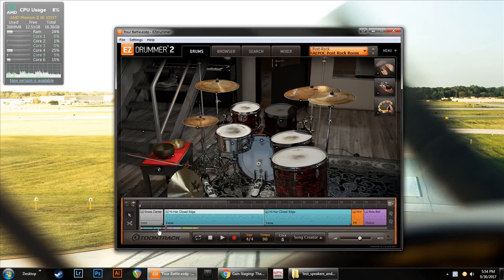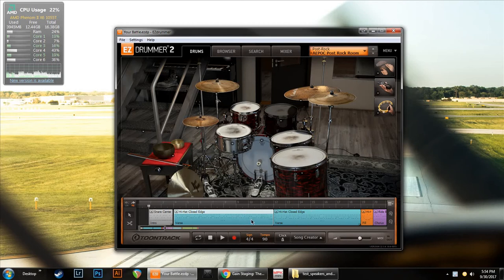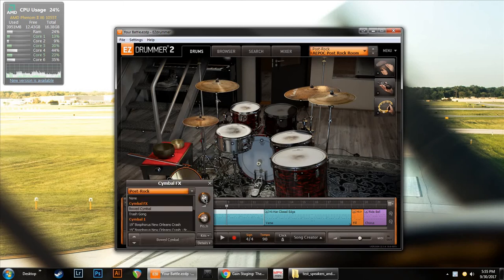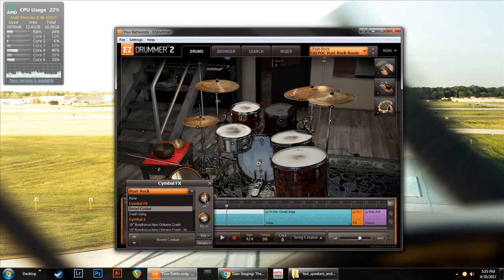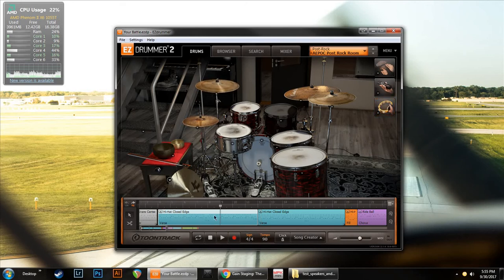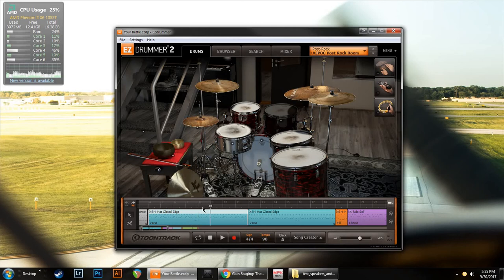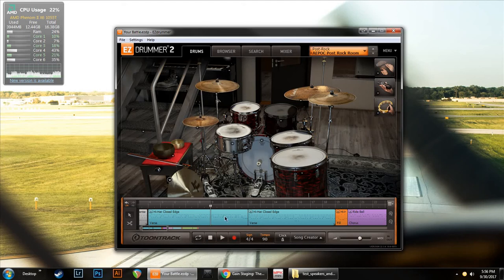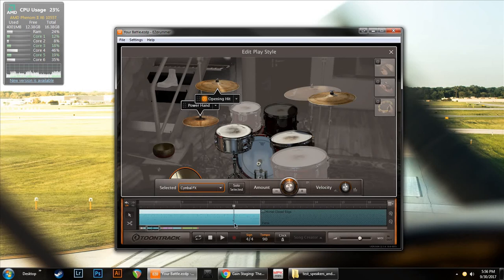EZ Drummer 2 record feature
Here I briefly go over how to use the record feature inside EZ Drummer 2 by Toontrack.